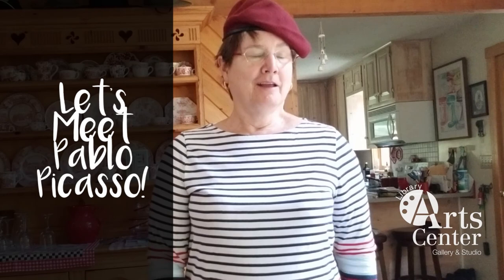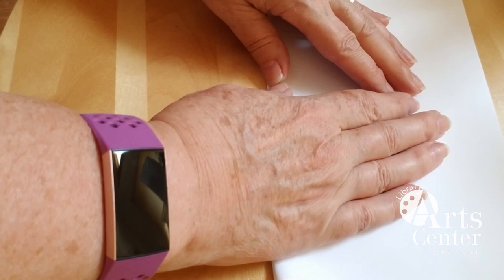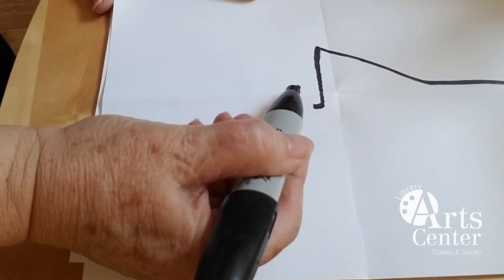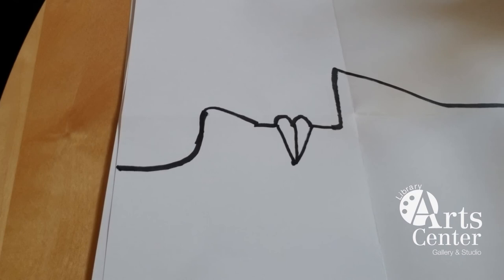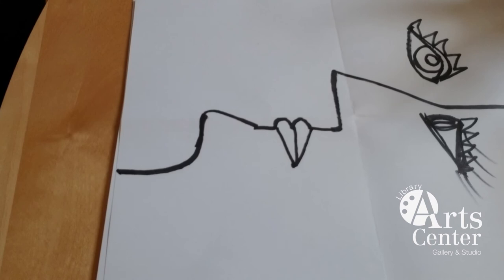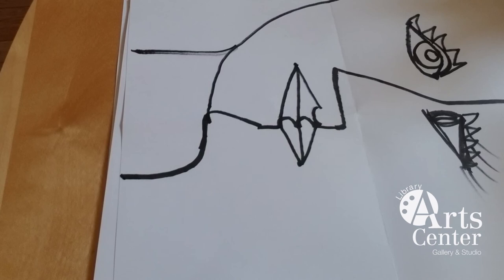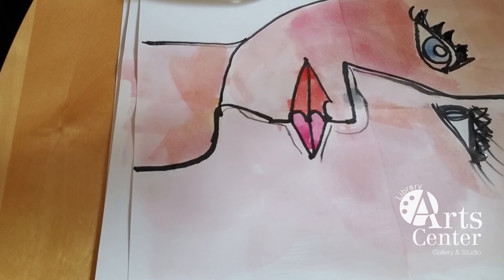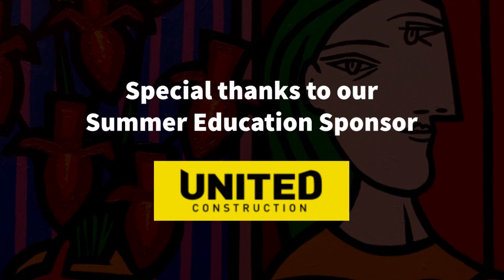Meet the Masters - PICASSO Portrait - Art Project for Kids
Library Arts Center |  Arts ONLINE!
Kids will create a Cubist portrait or self-portrait in the style of famous artist Picasso, alongside arts educator, Patti Warren.  A perfect project for kids ages 7-12, but younger children will love participating with a little help from a grown-up.

Materials needed for this project:
* Pencil
* Piece of Paper
* Black Marker
* Watercolor Paints + Paintbrushes  (or crayons, markers or colored pencils)

The Library Arts Center makes programs like this possible through donations from generous donors.